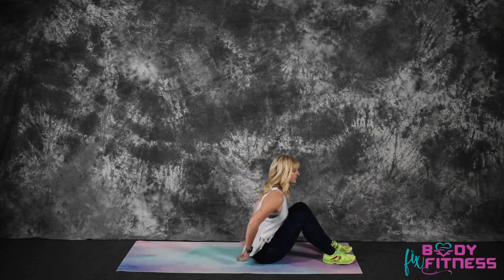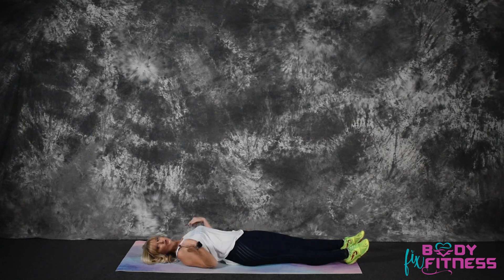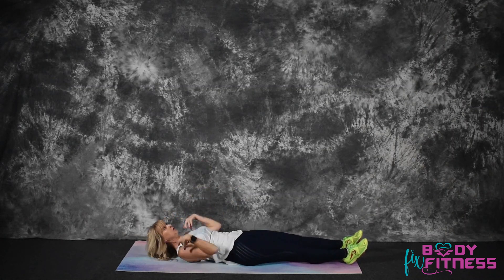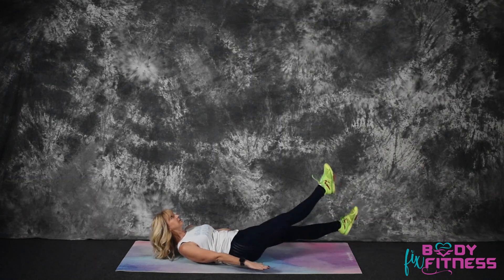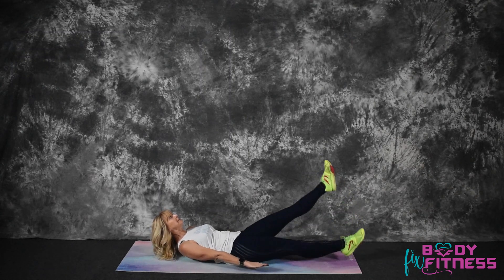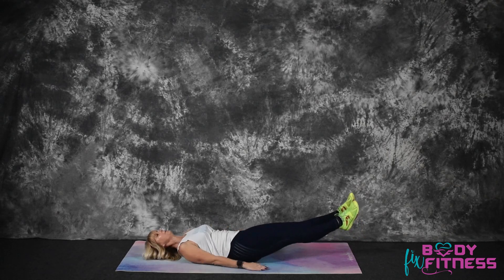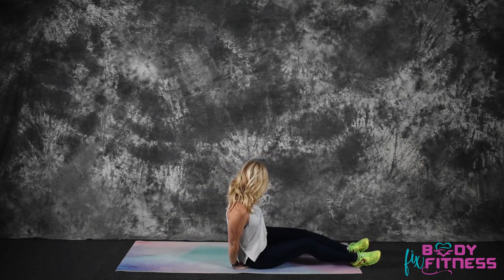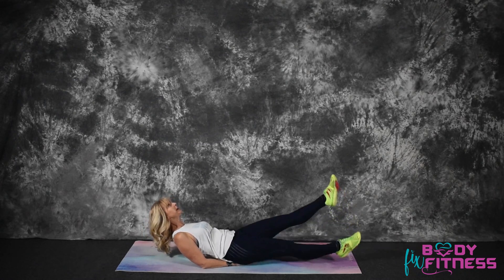Flutter Kicks - Body Fix Fitness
The Flutter Kick exercise is done by lying on your back and scissoring your legs, which uses your rectus abdominis, the main abdominal muscle, and your obliques, which are the side abdominal muscles, for stabilization. During this exercise you will also feel the fronts of your hips burning as well. This is because the hip flexors are working along with your abs to hold your legs just off the floor while you are kicking.

1) Lie on your back on a mat with your legs extended and your arms alongside your hips with your palms down, you can also nestle your hands underneath your rear to elevate your hips.
2) Lift your legs 4 to 6 inches off of the floor while squeezing your abs to keep your back from overarching.
3) Keep your legs straight as you raise one leg higher, then switch. Move in a fluttering, up and down motion.
4) Perform for your desired repetitions or a time limit.